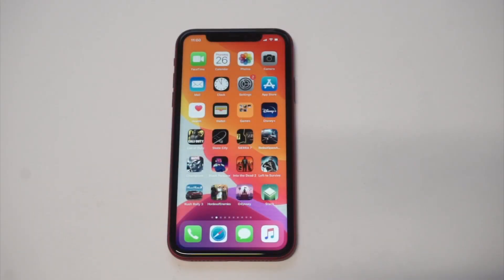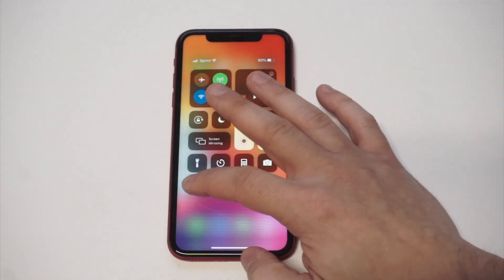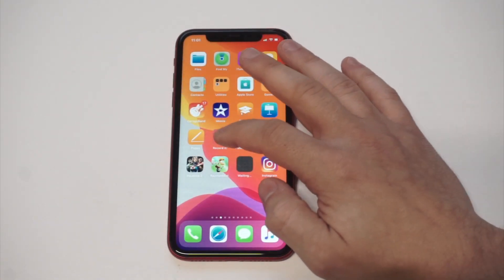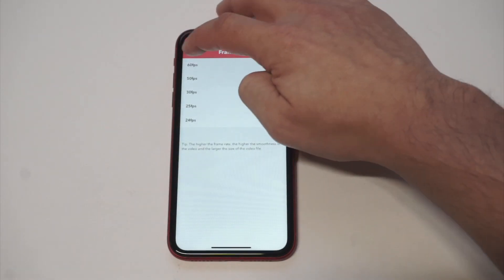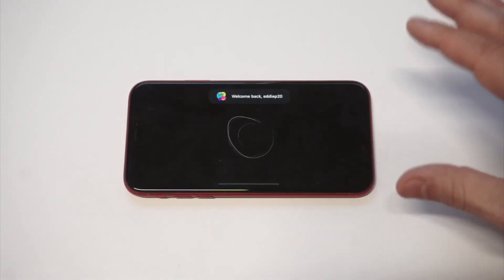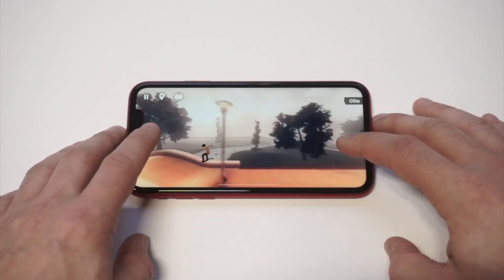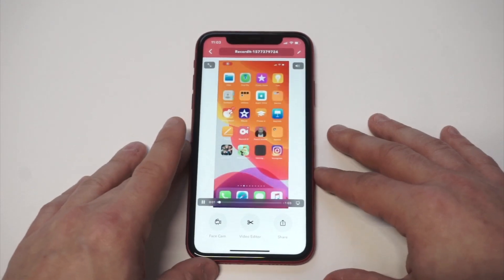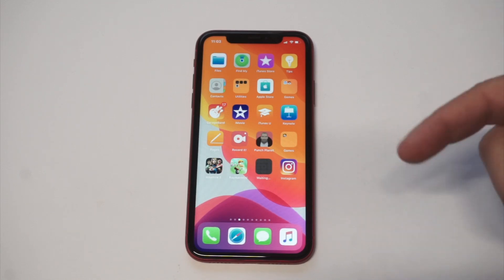How To Fix Screen Recording Not Working On IOS 13